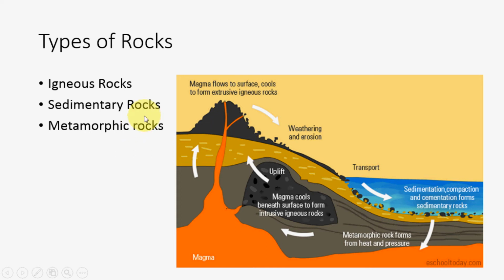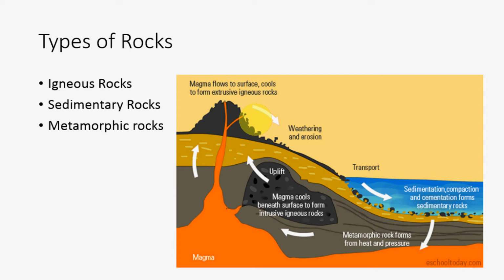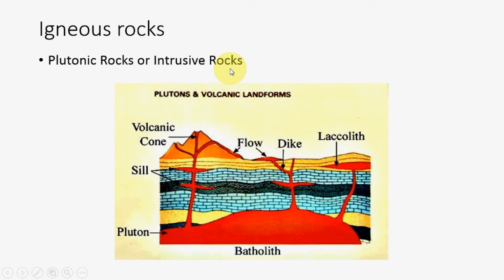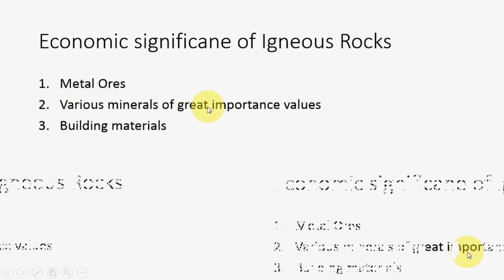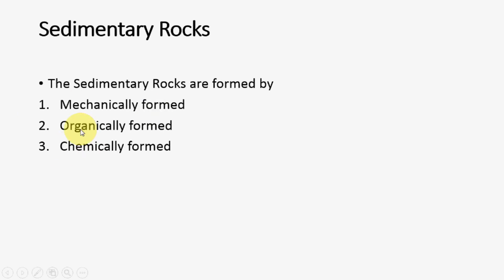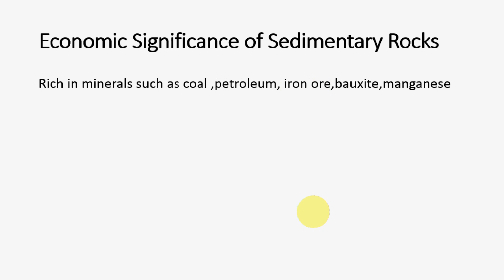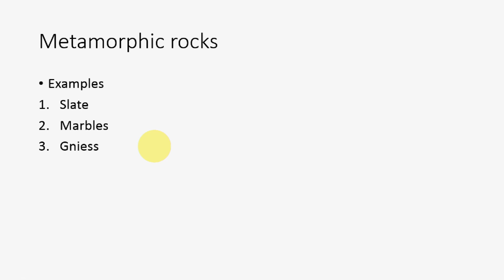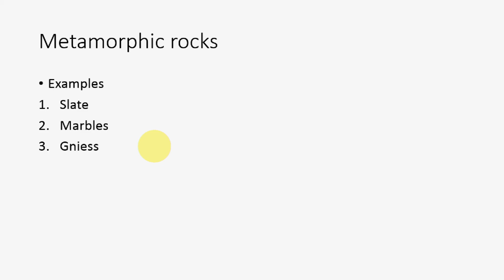Igneous, Sedimentary and Metamorphic Rocks- Different types of Rocks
Here is the detailed explanation of the different types of Rocks,Rock cycle,Igneous rocks,Sedimentary rocks